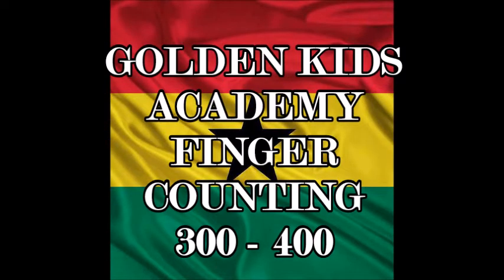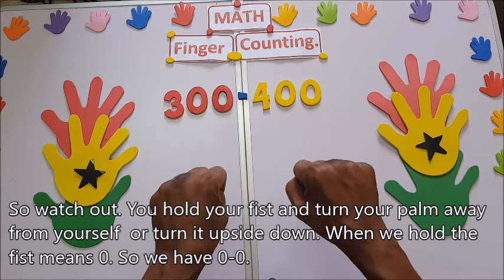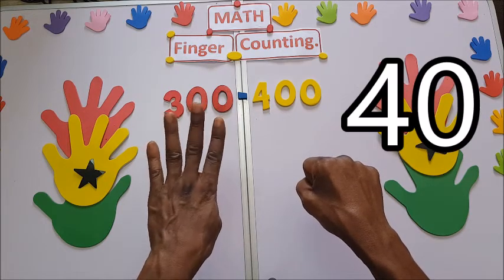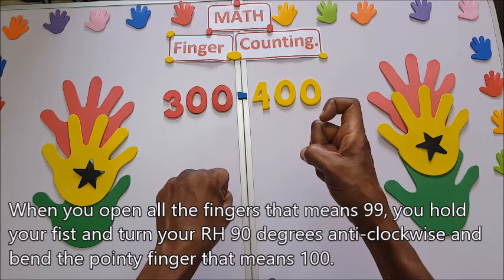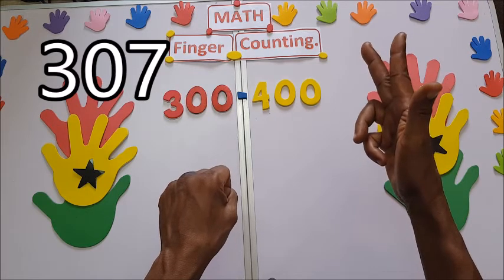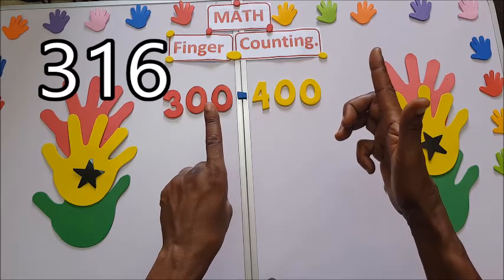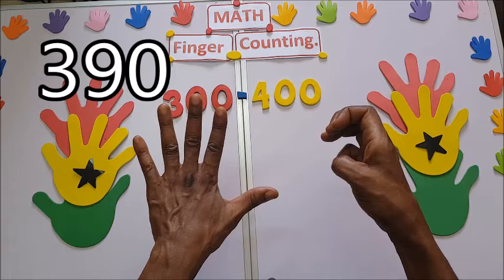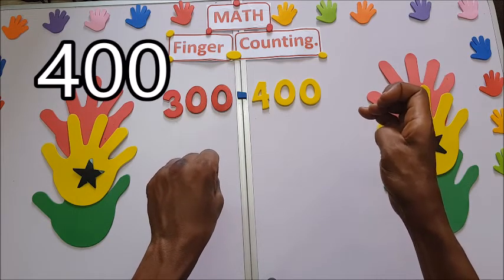GOLDEN KIDS ACADEMY FINGER COUNTING 300 - 400